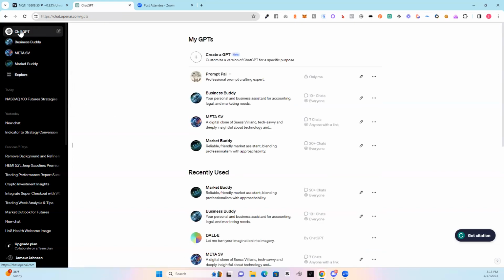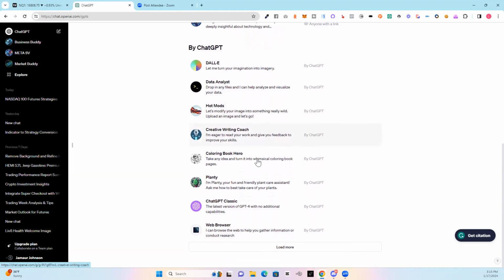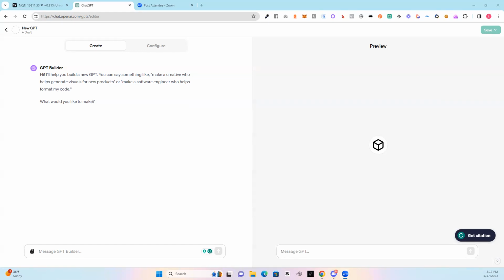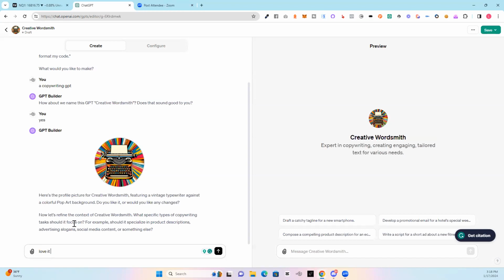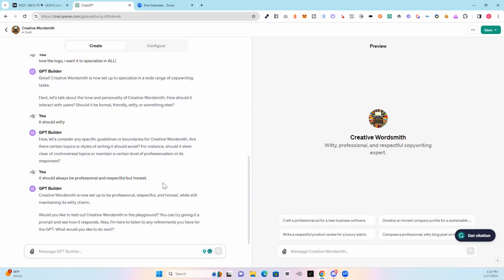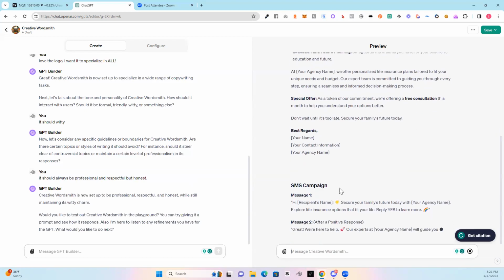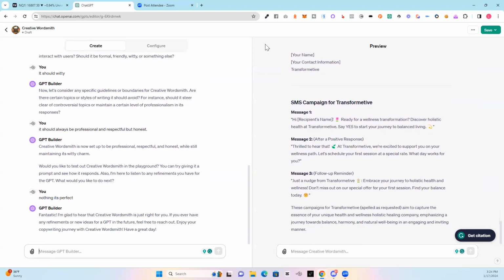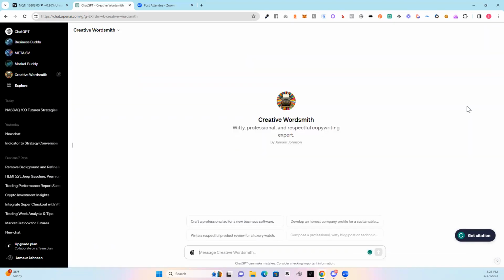How to create your own Chat GPT for FREE!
Don't have the time or just don't want to build your own?